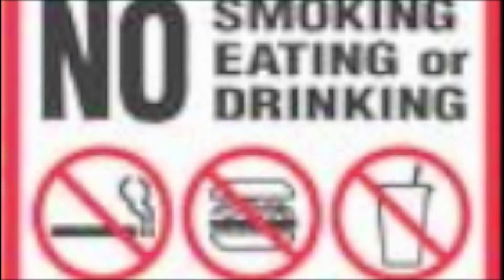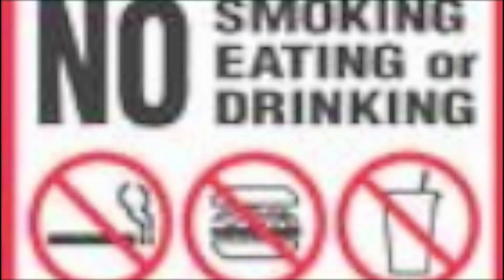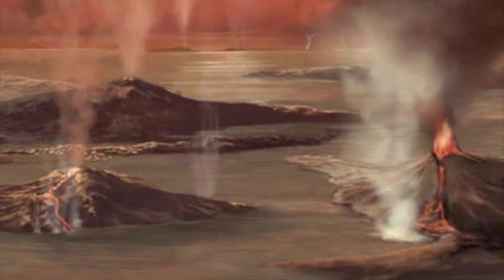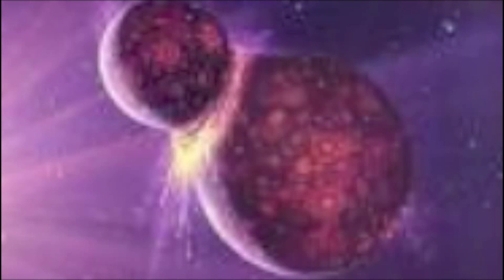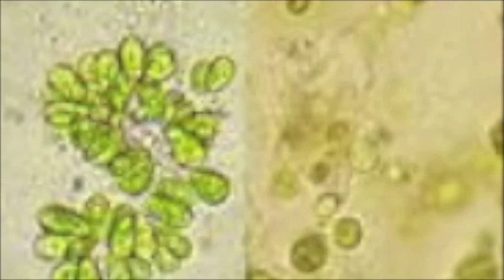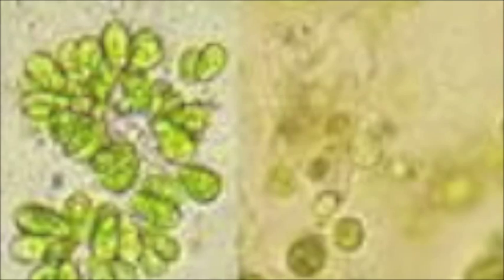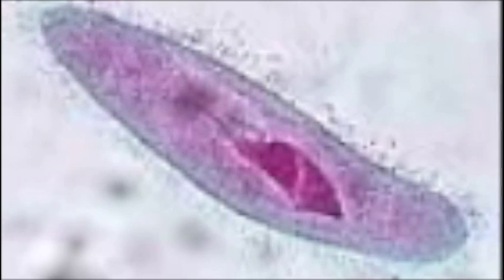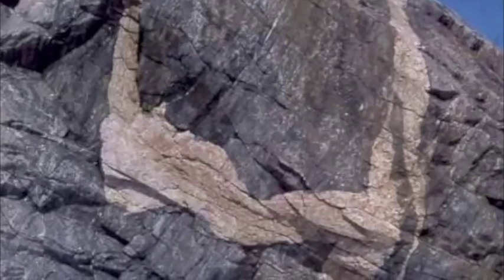Precambrian Time Travel Odyssey Inc.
IEPS project.  Precambrian Time Travel Agency...